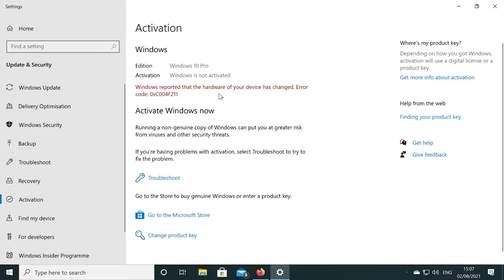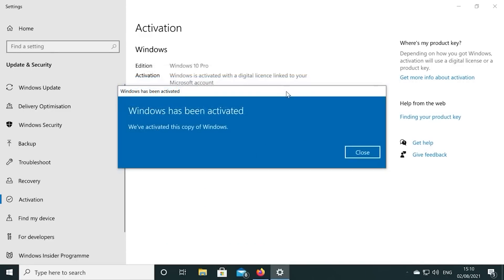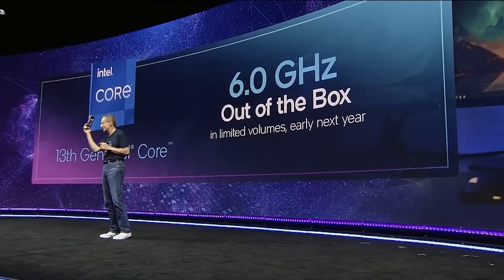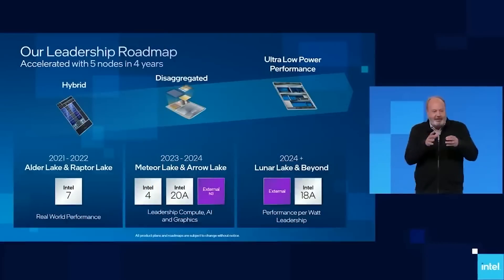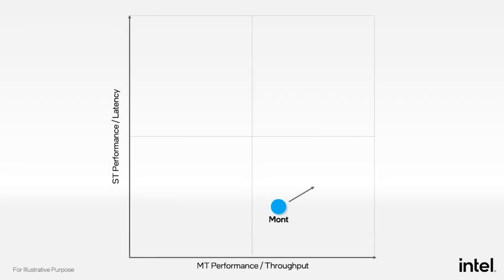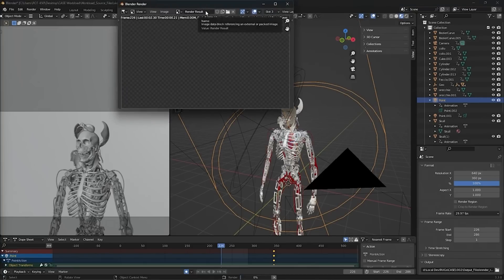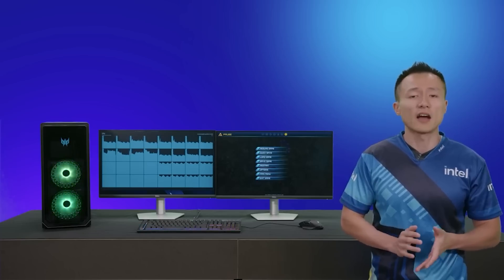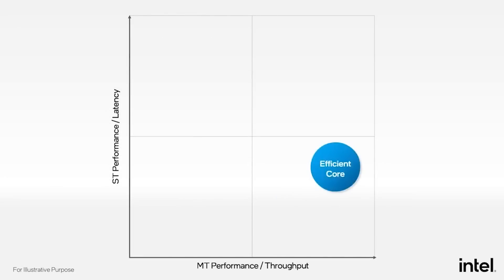How Intel ROYAL CORE Revolutionizes CPUs - Leak & Analysis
In today's EXCLUSIVE, we discuss the upcoming Intel Royal Core project, which is shaping up to be Intel's RYZEN moment. In this leak and analysis video, we examine everything we know about Intel Royal Core, and WHY it is revolutionary, including a complete overhaul of how the E and P cores function and more. Intel Royal Core is more than just hardware specs or even architecture, it's a design philosophy which is set to change EVERYTHING for Intel CPUs. But just what is Intel Royal Core? And what kind of changes will it bring not only to the architecture and hardware specifications, but how their processors function and the kind of results we can expect in synthetic and gaming performance benchmarks?

AMD Zen / Ryzen was a huge comeback moment from AMD, and saw them give Intel a real run for their money in the PC gaming CPU space, and while Intel have fought back with Raptor Lake, Zen 5 and beyond is also sounding promising. Can Intel have their own revolutionary Ryzen moment? And just what kind of ripples could this have across the PC hardware and enthusiast space?

0:00 Start
0:01 Today's topic
1:43 Intel Royal Core
11:05 AMD Zen 5
11:41 THANK YOU!